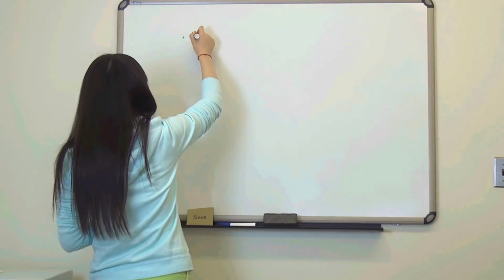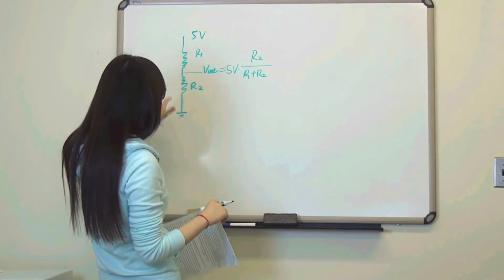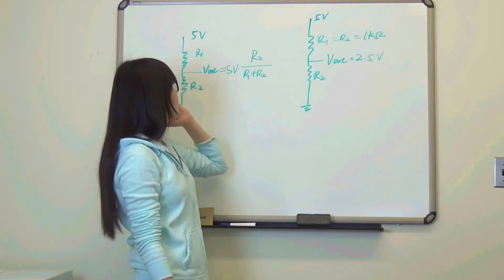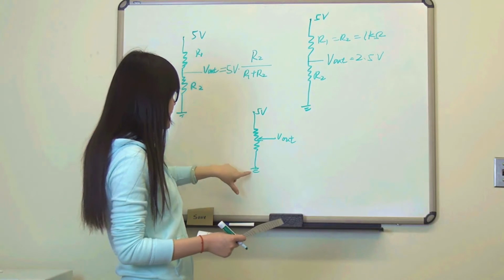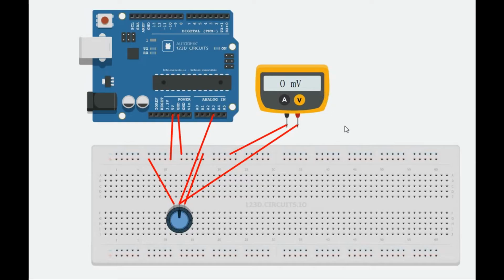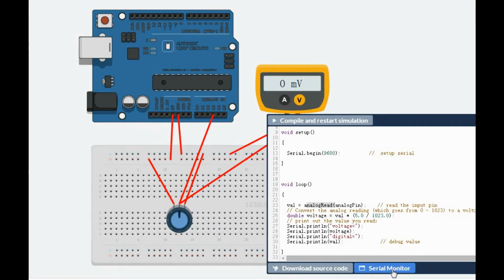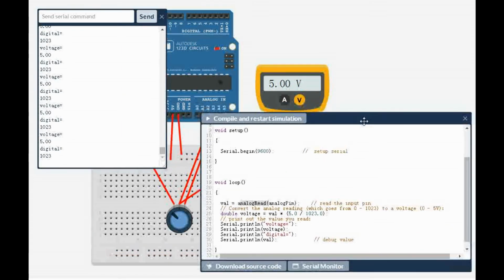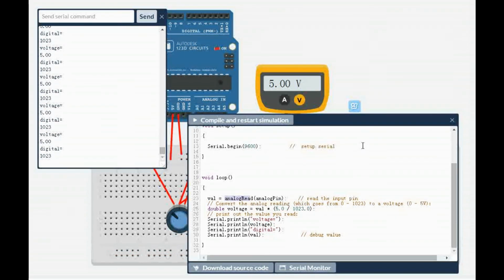Lab2 voltage divider